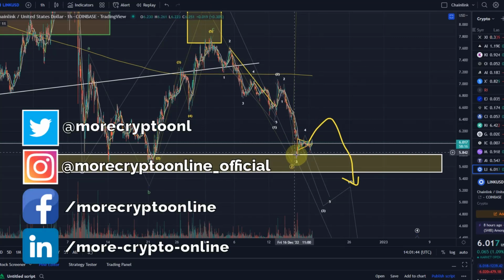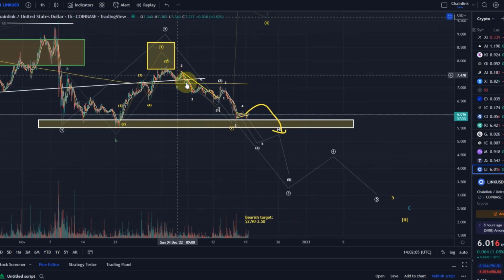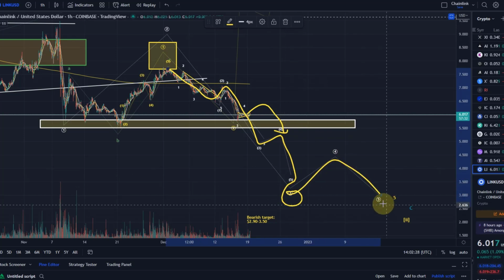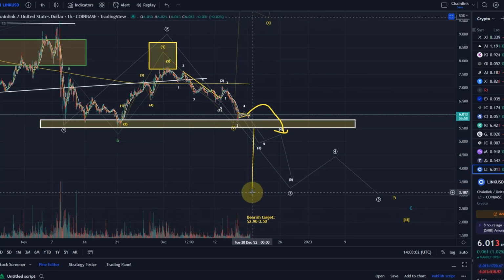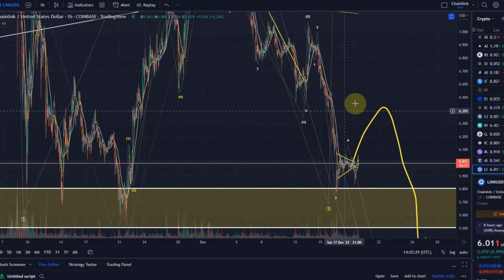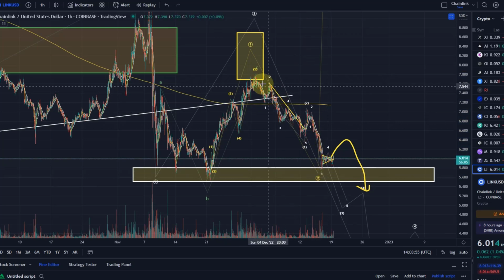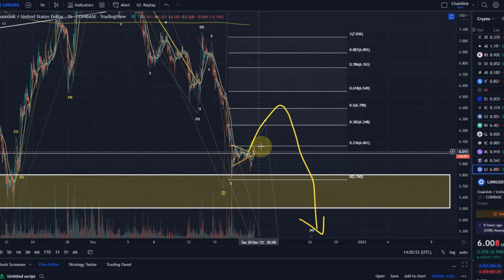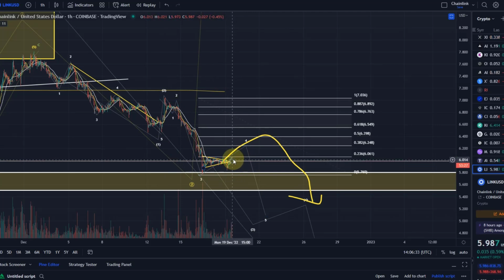Chainlink LINK Price News Today - Price Forecast! Technical Analysis Update and Price Now!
Trade on Coinbase:
Receive $10 in BTC (see terms on website):

Code: WE4091

Trade with Trading212:
Receive shares worth up to $100: